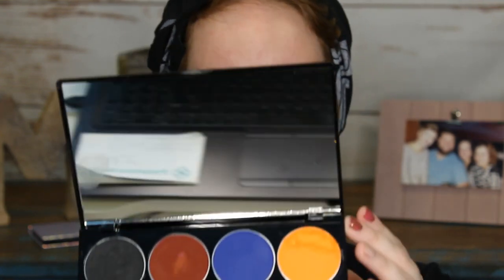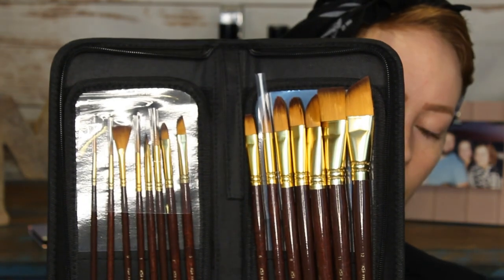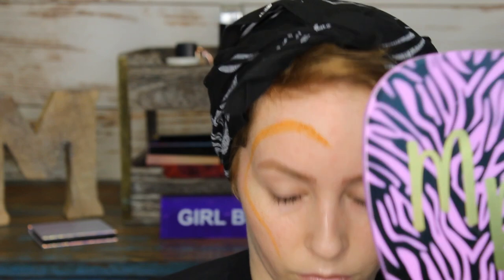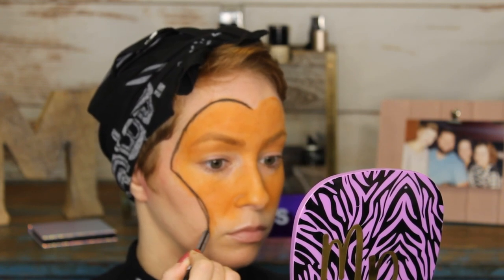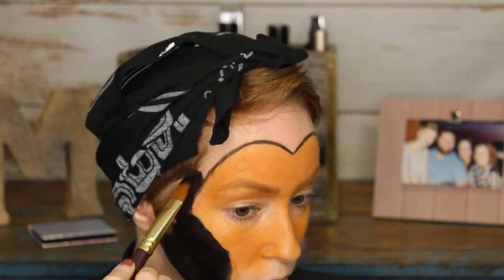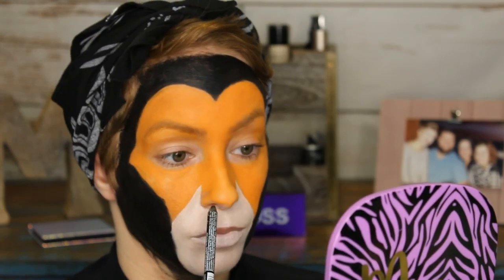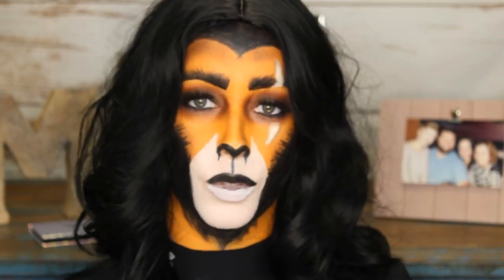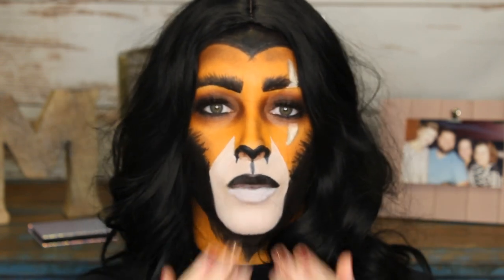EASY Halloween Tutorial | Scar-Lion King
It has been a while, or at least it feels like it has since I've uploaded a video. Today we are recreating the infamous Scar from the Lion King. It was pretty easy to do and requires minimal products, which is always a bonus. I hope you guys enjoy this video and maybe even use it as a fun guide to do your own makeup this year!

Products Used:
Mehron Makeup Paradise AQ Face & Body Paint (8 color Palette)
Violet Voss Essentials Eyeshadow Palette (Cinnamon)
Dose of Color Friendcation Palette (Cheens)
Transon Art Paint Brush Set with Brush Case
NYX Professional Makeup Slide On Eye Pencil Black
W3LL People Expressionist Mascara
Natural Black Wavy Curly Wig (Amazon)